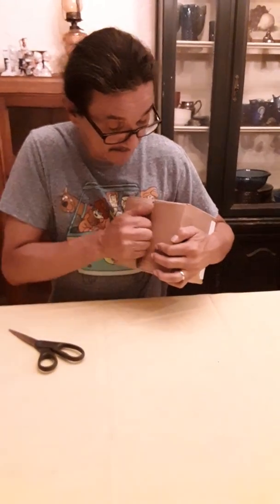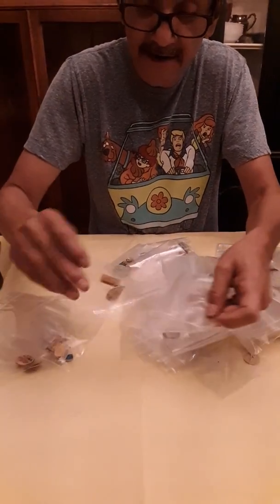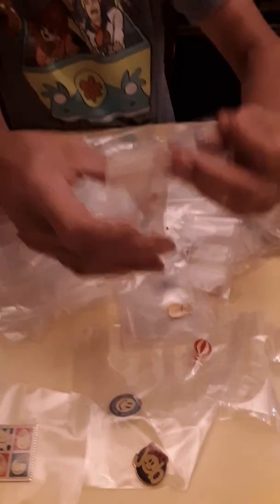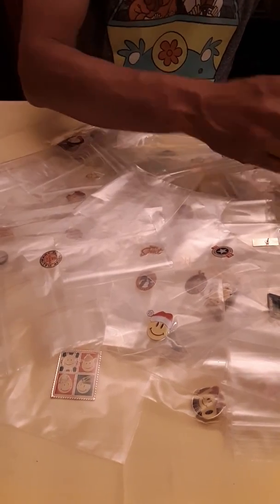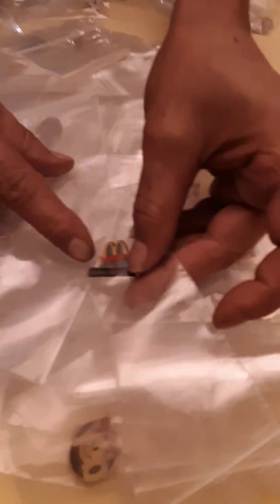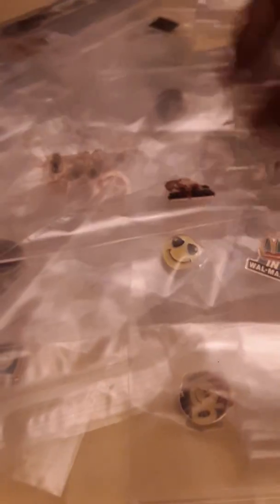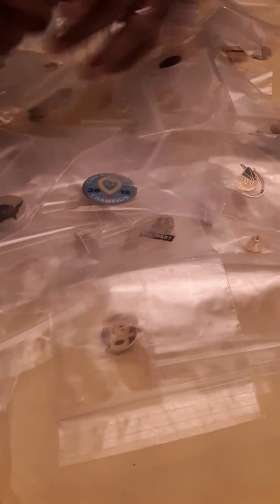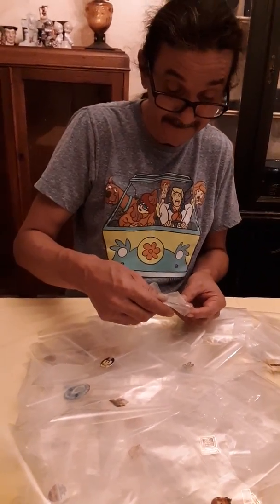Walmart pin collection eBay buy.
First eBay purchase of Walmart pins, some of them are from the 1990's.